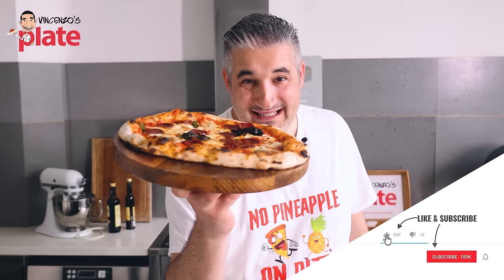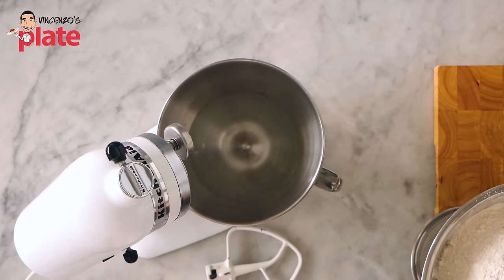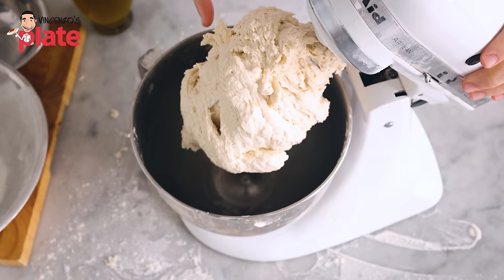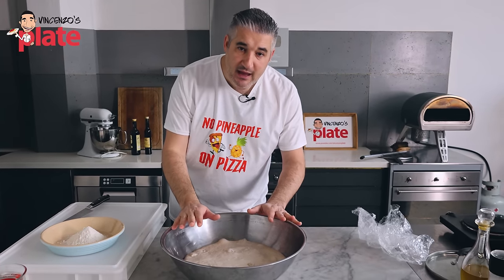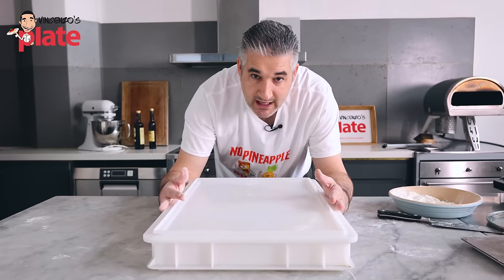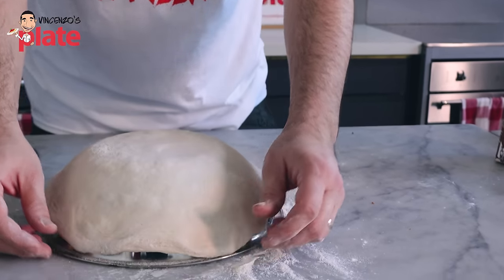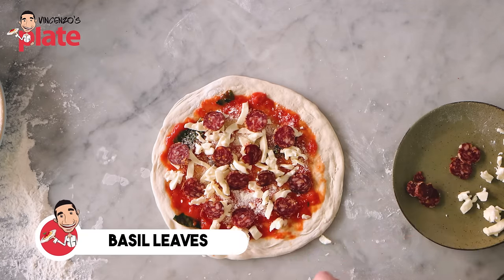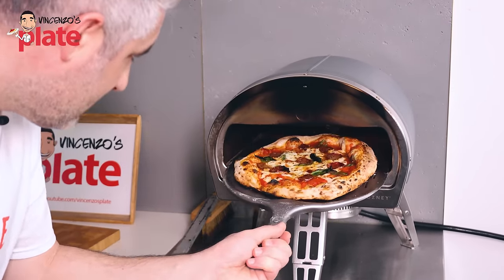How to Make NEAPOLITAN PIZZA DOUGH for Beginners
Neapolitan Pizza Dough is so light and delicious and when made perfectly it has beautiful golden specs around the edges and just the right amount of crispness! Try this easy recipe at home and create an incredible homemade product that will be so addictive, you’ll never want to go out for pizza again! Impress your loved ones with this easy Neapolitan pizza dough and invest in a small pizza oven to make ALL the difference. Pizza every night anyone? YES PLEASE!

Watch this video where Lucio Pizza Chef shows you how to make and cook Neapolitan Pizza in normal electric oven

PIZZA SHOW MASTERCLASS

⏱️⏱️TIMECODES⏱️⏱️
0:00 How to Make Neapolitan Pizza Dough for Beginners
1:28 Ingredients for Neapolitan Pizza Dough
2:33 How to Make Pizza Dough
8:47 How to Make Pizza Balls
10:44 How to Let the Pizza Balls to Rest
11:43 How to Stretch the Pizza Dough
12:33 How to Stretch Pizza like a Beginner
13:45 How to Add Toppings
15:40 How to Cook Neapolitan Pizza
19:13 How to Eat Pizza, E ora si Mangia...Vincenzo's Plate!